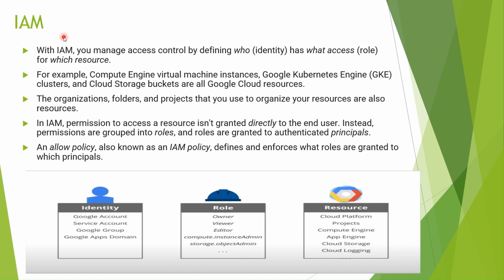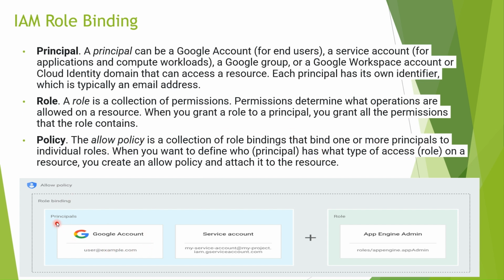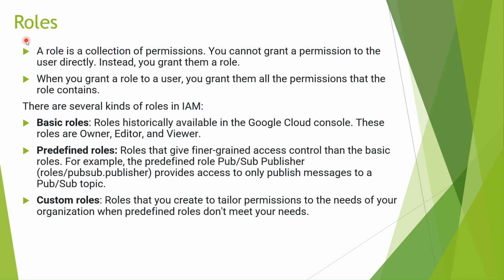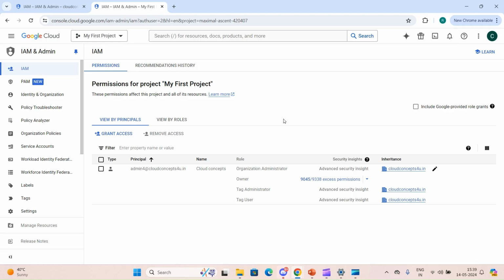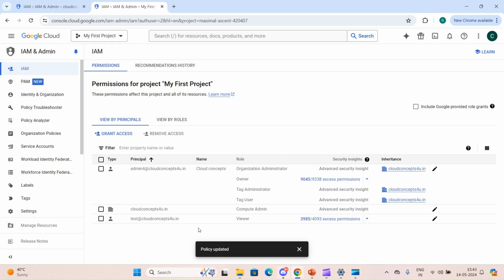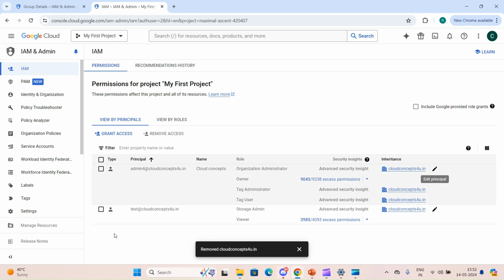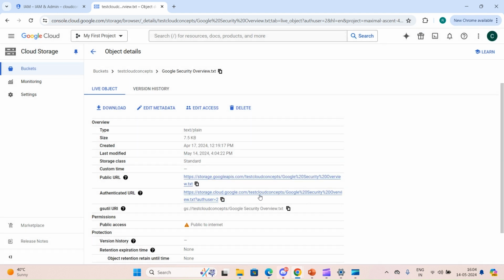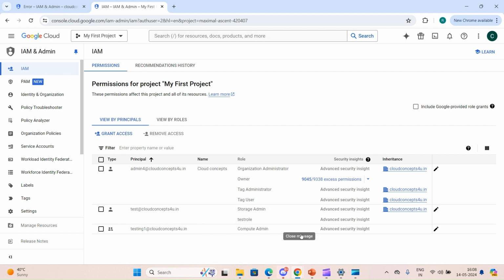IAM In Google Cloud (GCP)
In This Video, I have talked about IAM in Google Cloud.